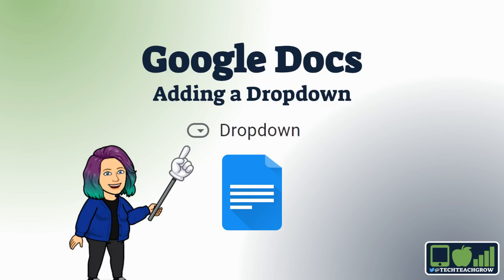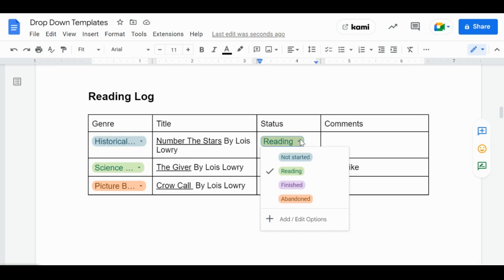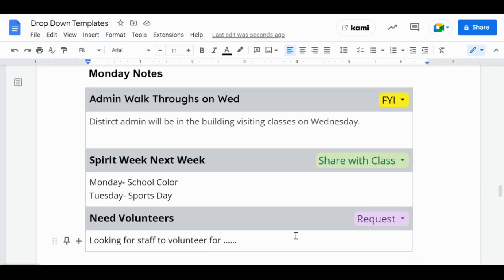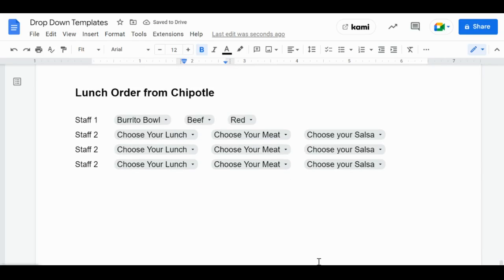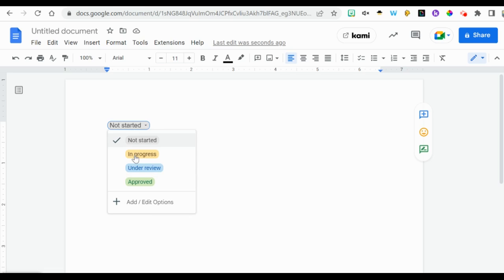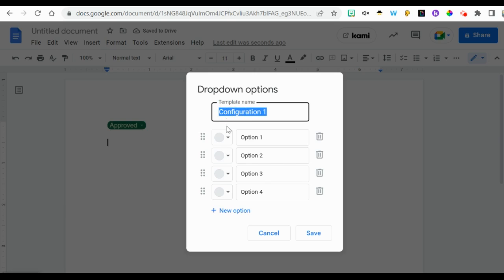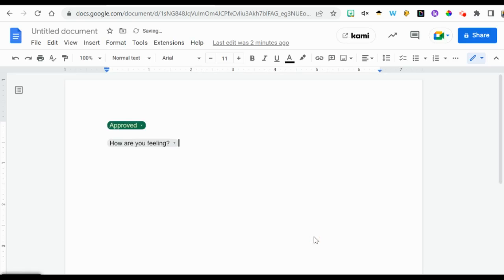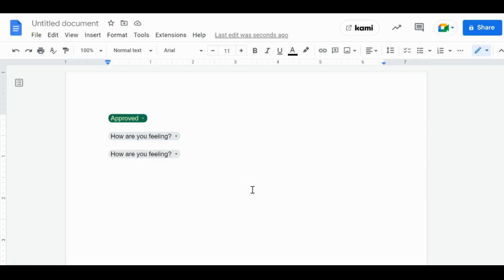Dropdown in Google Docs Tech Tip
This is a tutorial about adding Dropdowns to google docs.  It gives ideas of how to use it as a teacher, administrator, or office staff.